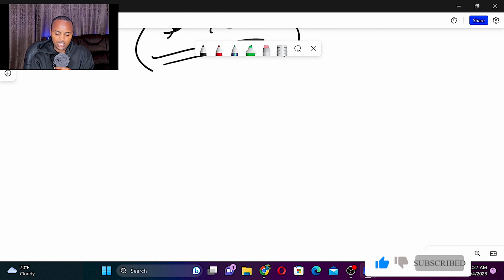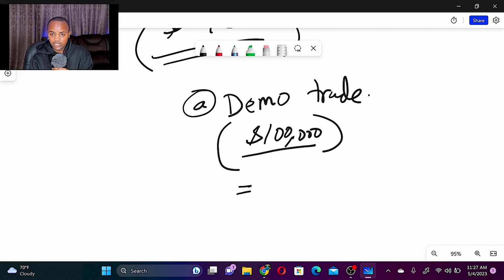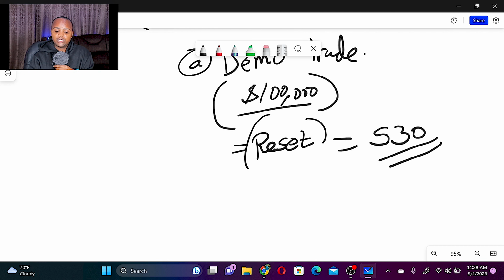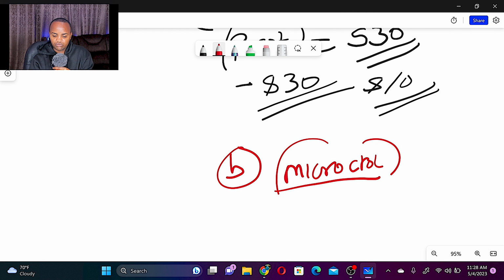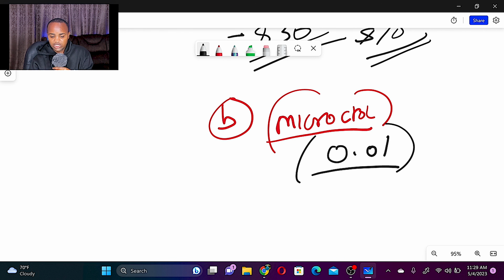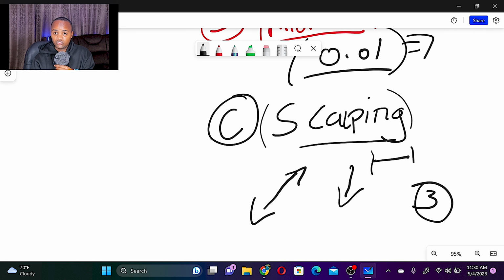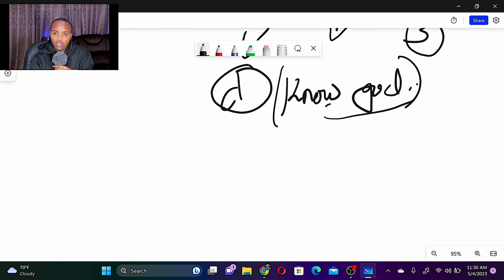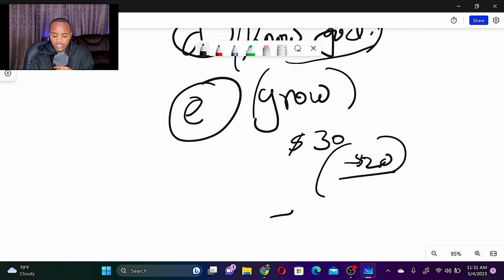How to Trade a $10 Forex Account | Simple Tips and Tricks for 2025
Ever wondered if you can start trading with just $10? In this video, I show you how to grow a small forex account step by step using smart risk management and realistic strategies. Watch till the end to learn how to make every dollar count in your trading journey.

📊 In This Video, You’ll Learn:

How to trade a $10 forex account effectively

Smart money management strategies

Simple trading tips that work in 2025

How to build consistency from a small account